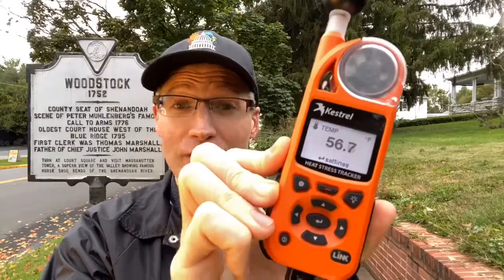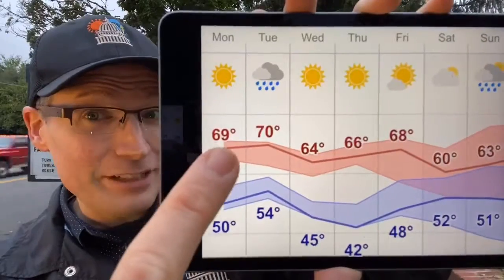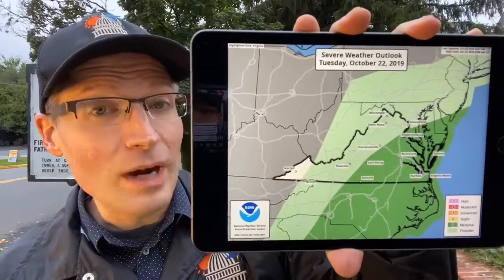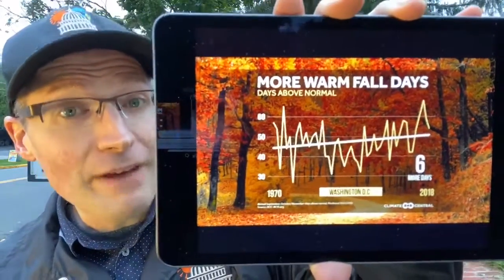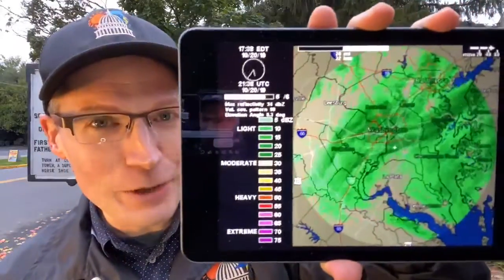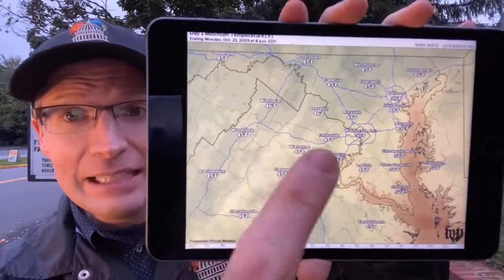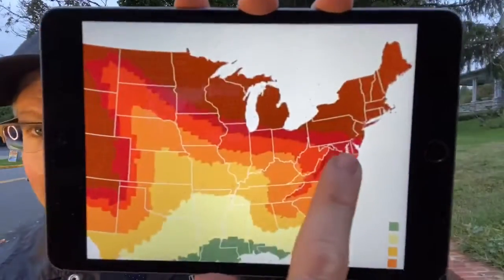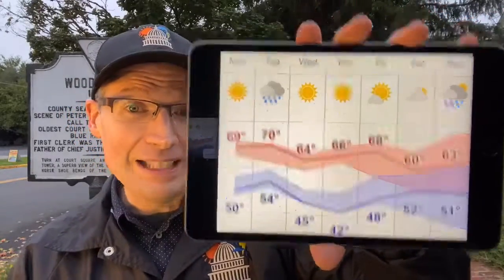Fall foliage check. Rain ends tonight. Variable workweek weather. Ask questions!